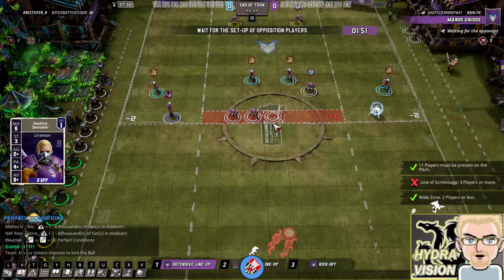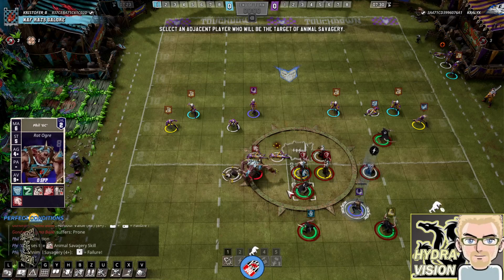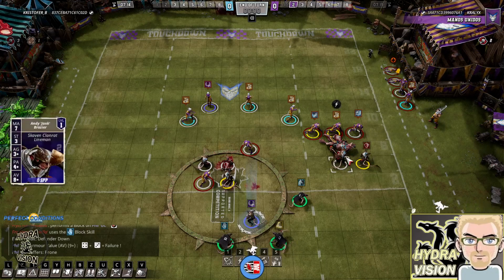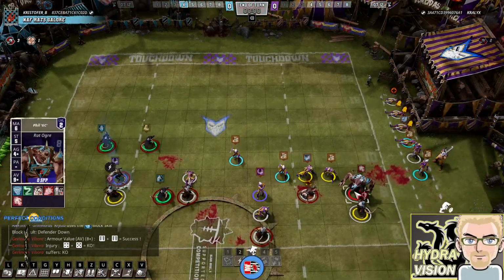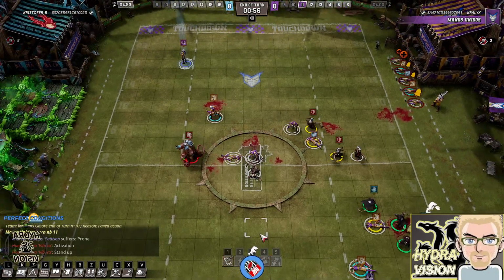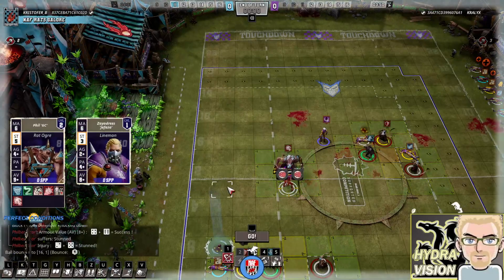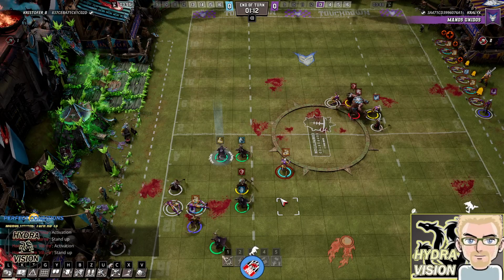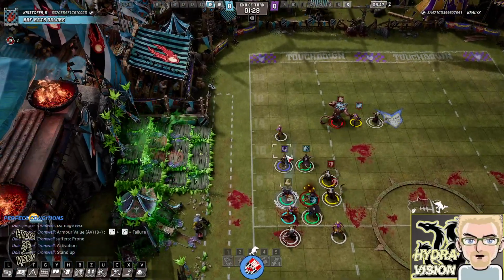Blood Bowl 3 - Round 1 NAF BB3 World Championship Qualifier Tournament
First Round of the official NAF BB3 World Championship Qualifier Tournamnet